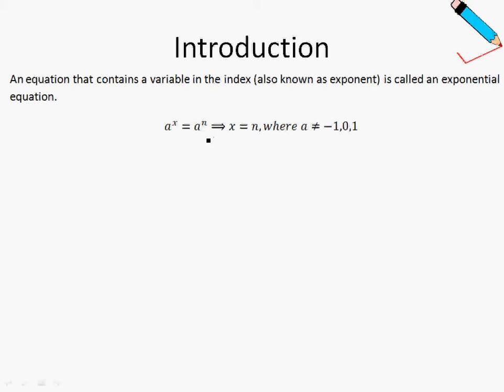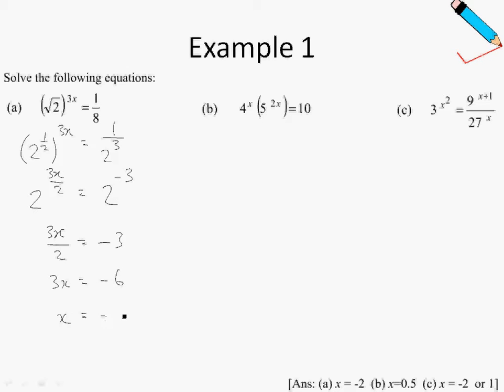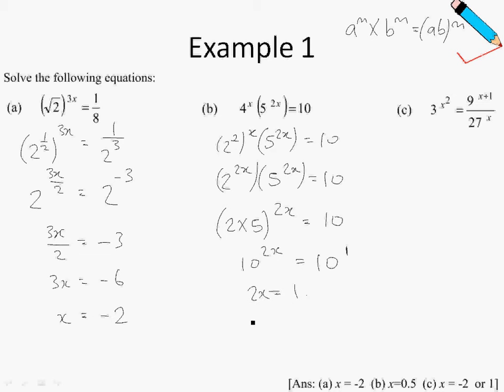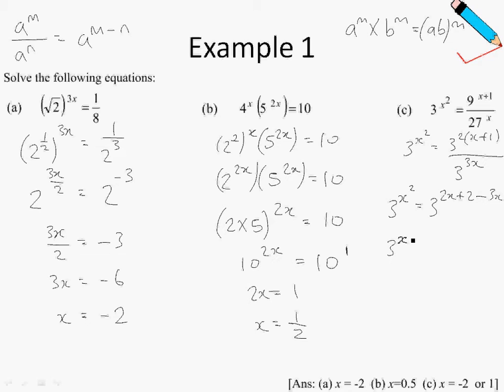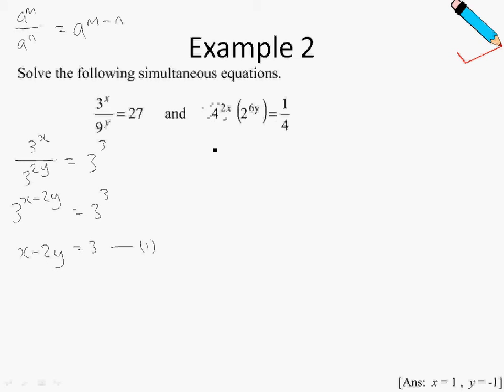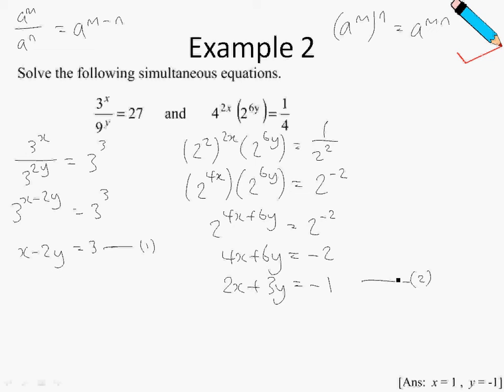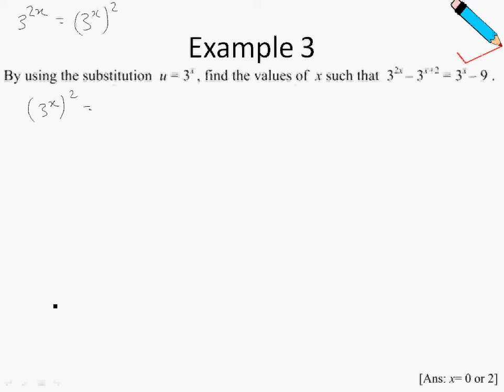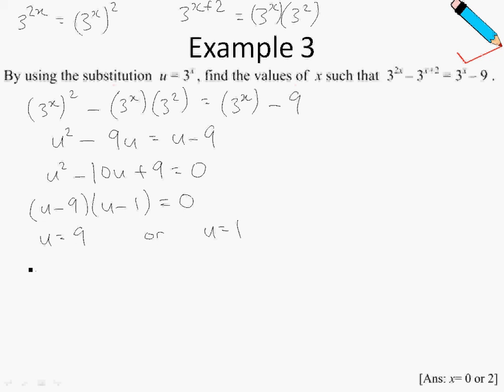A Maths Chap 2.3 Exponential Equations